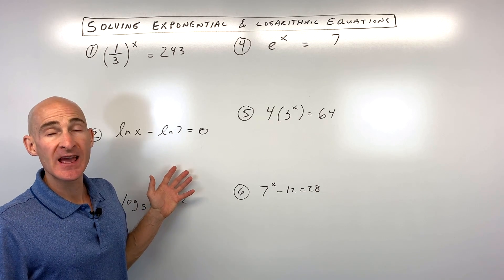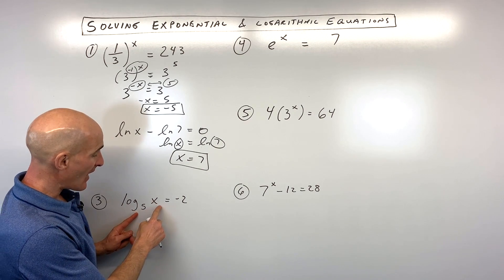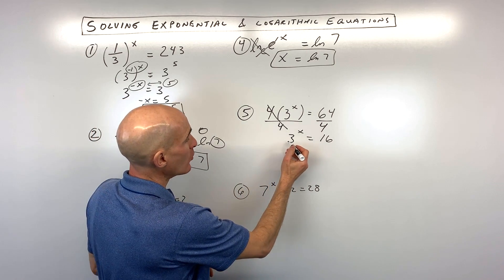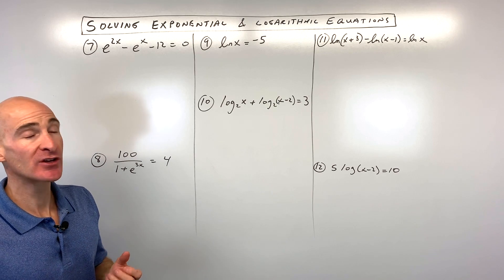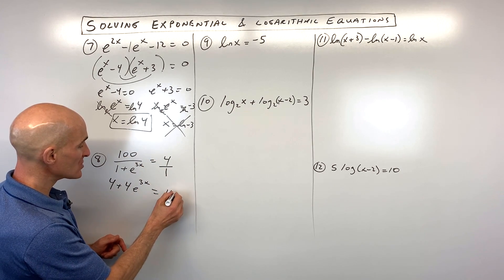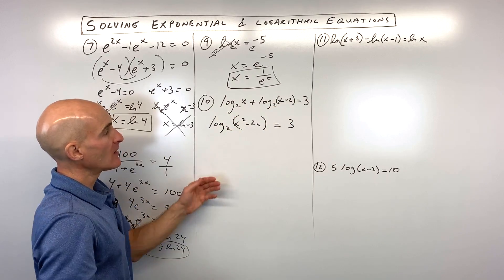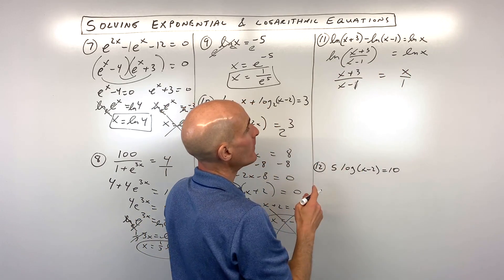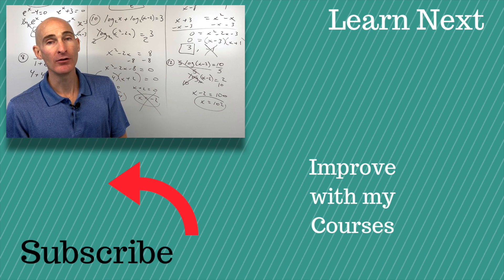Solving Exponential and Logarithmic Equations (Multiple Examples)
Learn how to solve both exponential and logarithmic equations in this video by Mario's Math Tutoring.  We discuss lots of different examples such as the one to one property of exponents, one to one property of logs, changing forms from exponential to logarithmic form and vice versa, and we also discuss a problem involving factoring.  We discuss how to recognize an extraneous solution as well as how to use the condensing properties for logs in some of the examples.